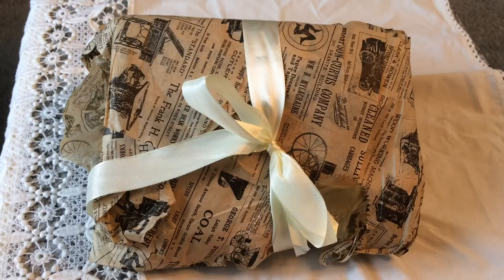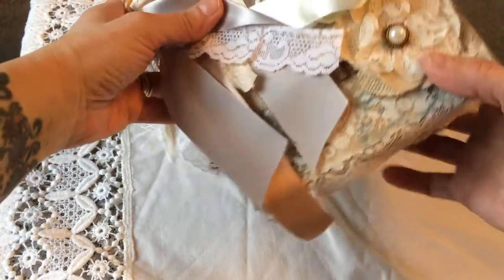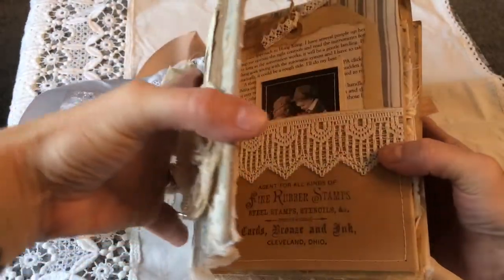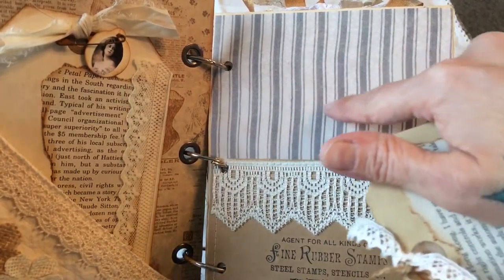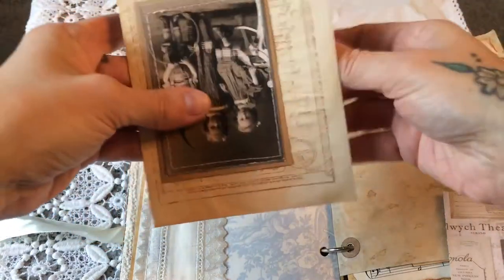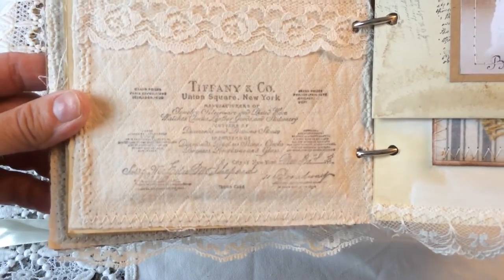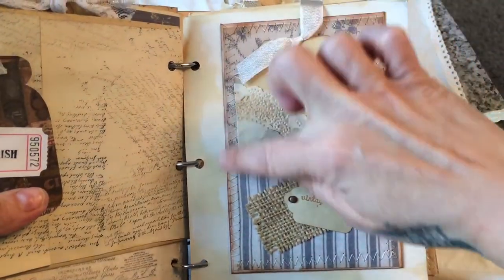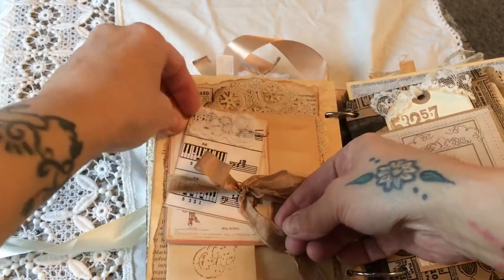Beautiful vintage junk journal flip through part one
Vintage junk journal made by Kathy Cadile of “keep it shabby”